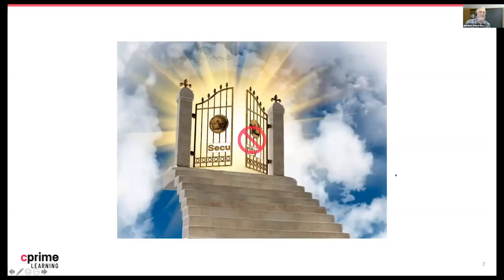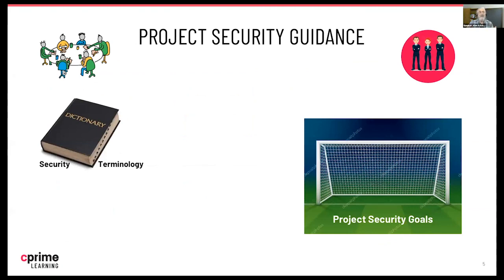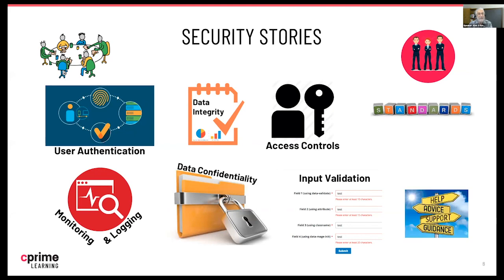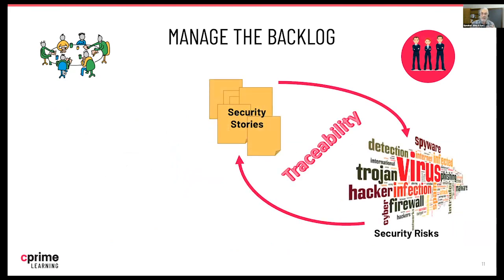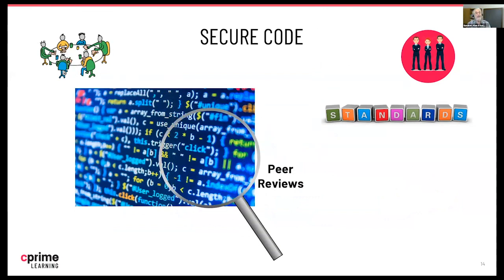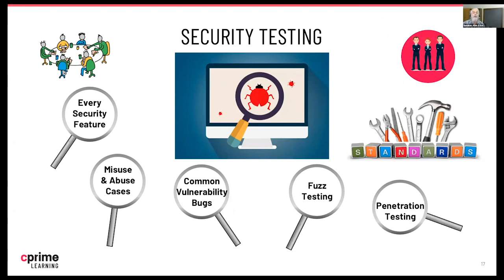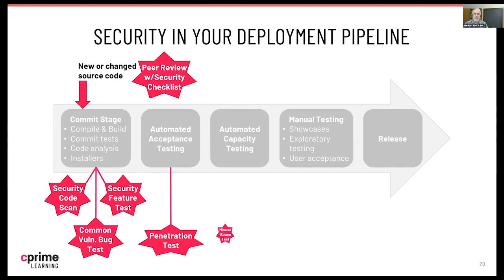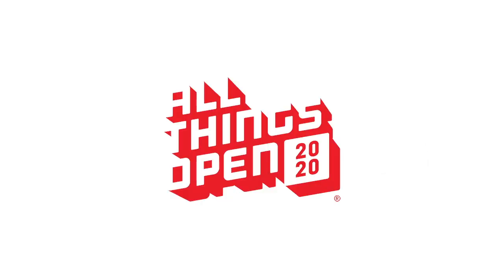DevSecOps – Security Throughout the DevOps Pipeline - Alan S. Koch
Presented by: Alan S. Koch, Cprime Learning (formerly ASPE Training)
Presented at All Things Open 2020 - devopsday (Day 2)

Abstract: From the start, security has been a key priority for technology professionals who practice the grassroots principles of DevOps. However, even on teams which strive to adhere to DevOps practices, security concerns still take a back seat far too often. The more recent DevSecOps phenomenon does not represent a new idea (secure all the things!) but it does represent a renewed focus on the importance of security in the development lifecycle and its implications for all of downstream IT.

This session is for practitioners who want to understand and improve their ability to “shift left” in IT security. We will focus on the principles, processes, and technical skills necessary to make security and risk profiling a front-end priority: embracing a “quality first” mindset. It will also go into key ways in which the tools and automation that are the heart of DevOps must be secured to prevent them from being commandeered by bad actors.